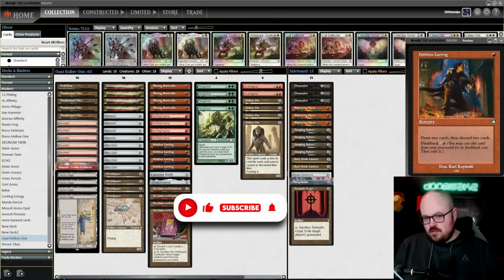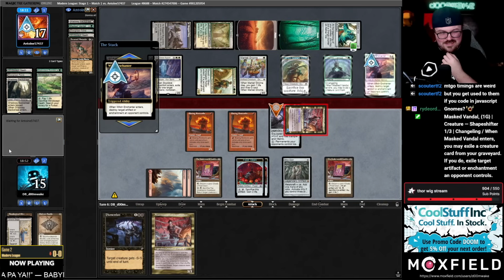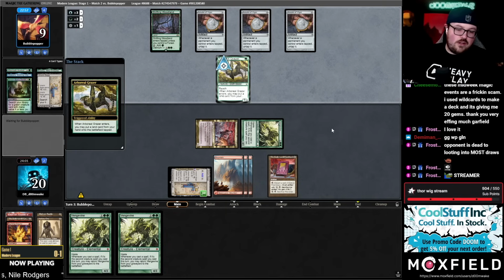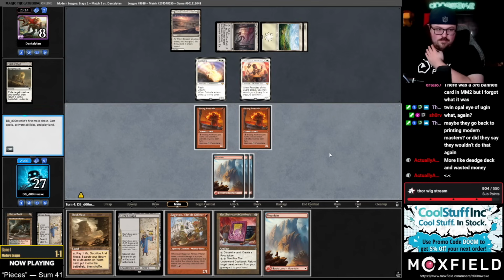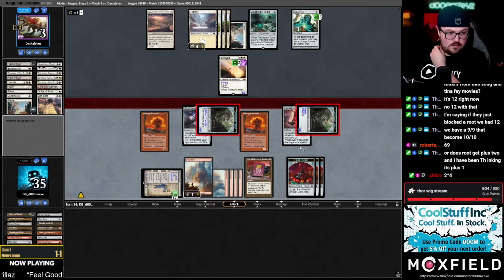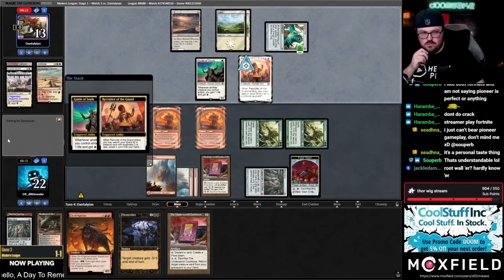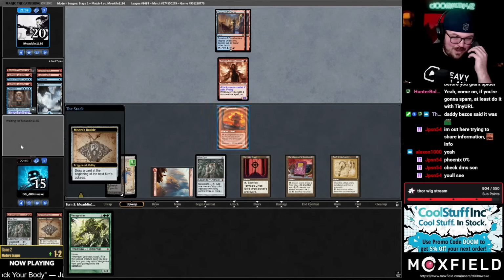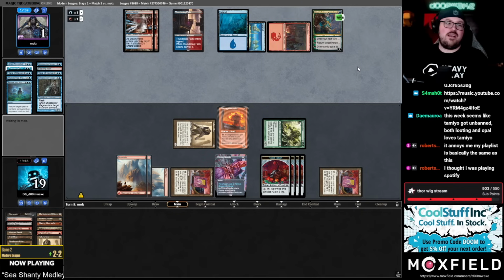Hollow One is an artifact for Mox Opal… | MTG Modern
Match Timestamps:
00:00 Intro
4:32 Match 1 - Abzan Midrange
29:18 Match 2 - Amulet Titan
45:54 Match 3 - Death and Taxes
1:34:26 Match 4 - Izzet Phoenix
1:48:26 Match 5 - Splinter Twin
2:00:40 Recap

Decklist -
1 Arid Mesa
4 Asmoranomardicadaistinaculdacar
4 Blazing Rootwalla
4 Bloodstained Mire
4 Burning Inquiry
4 Faithless Looting
4 Hollow One
1 Lavaspur Boots
4 Mishra's Bauble
7 Mountain
1 Mox Amber
4 Mox Opal
2 Ox of Agonas
3 Ragavan, Nimble Pilferer
1 Shadowspear
4 The Underworld Cookbook
4 Urza's Saga
4 Vengevine

SIDEBOARD:
4 Damping Sphere
3 Dismember
1 Pithing Needle
1 Pyrite Spellbomb
3 Shattering Spree
2 Soul-Guide Lantern
1 Tormod's Crypt